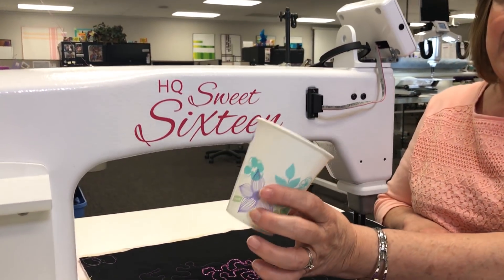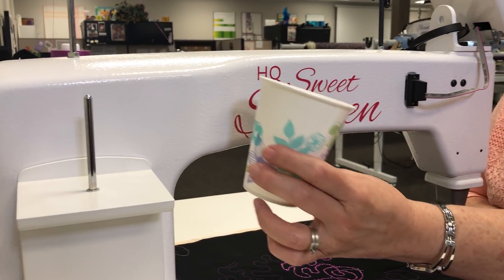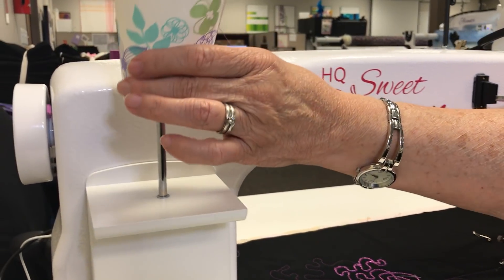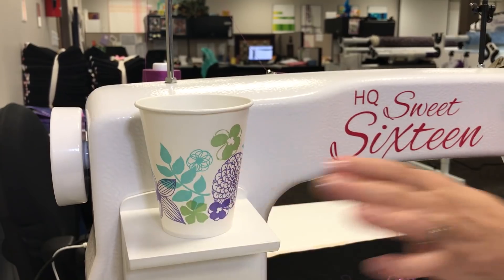Paper Cup - HQ Handi Tips